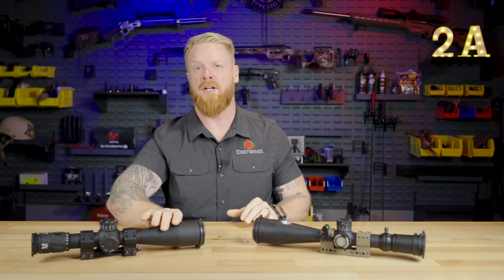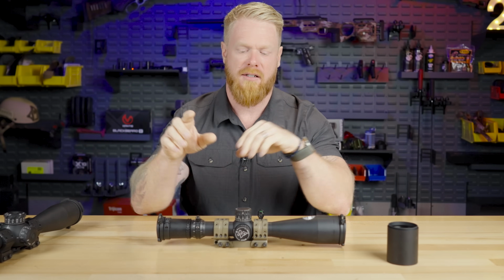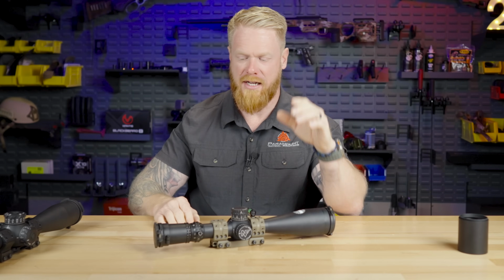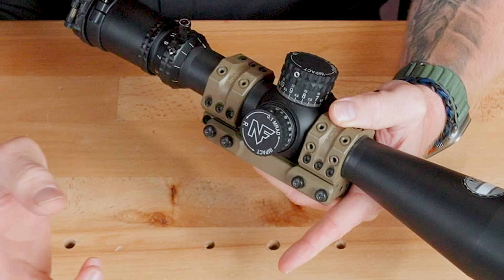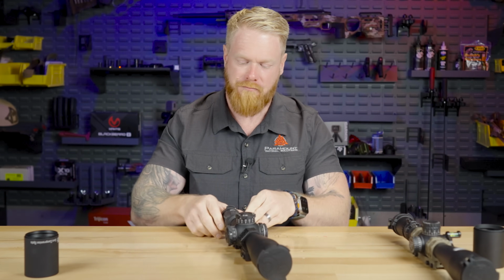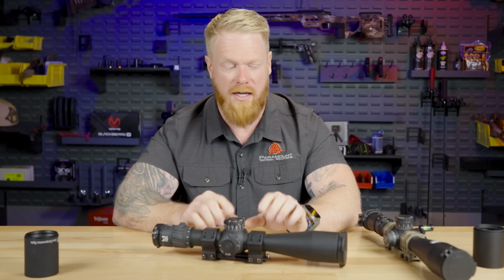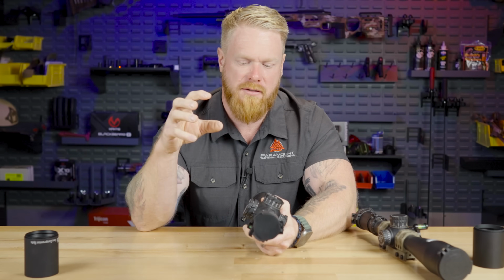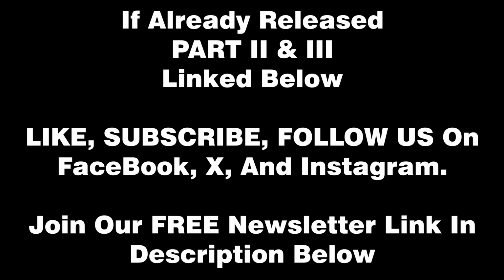The Best Long Range Scope - Zero Compromise ZC527 vs Nightforce ATACR 5-25F1 Part 1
This video series is a detailed comparison and review of the Nightforce ATACR 5-25x56 F1 and the Zero Compromise ZC527 5-25x56.

Want to learn Long Range the right way? Come train with Paramount Tactical and Ray Helms from X-Ring!

For more information on all XP Long Range Academy course or other upcoming courses go

Join us on Wednesdays at 7pm for our LIVE Dangerous Liberty Podcast here on YouTube and Rumble.

Get your Dangerous Liberty Shirts & Hats along with other Paramount Tactical Swag here!

Gary Melton is a former U.S. Army Special Forces Green Beret, Weapons Sergeant, and Sniper Team Leader with 4 combat tours. He has worked full time as a Unit Chief and Special Tactics Instructor at a federal agency, and is the owner and Lead Instructor for Paramount Tactical Solutions.

Chapters:
0:00 - Intro
04:00 - Important Disclaimers
05:28 - Nightforce Likes
09:40 - Nightforce Dislikes
15:40 - ZCO Feature Overview
23:35 - ZCO Illuminated Reticle